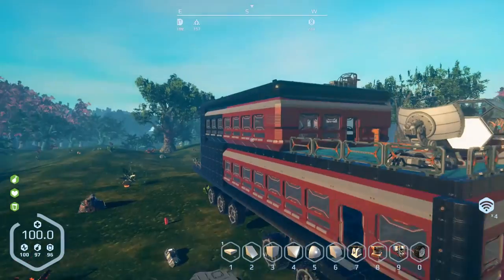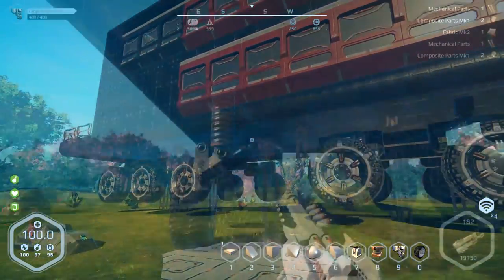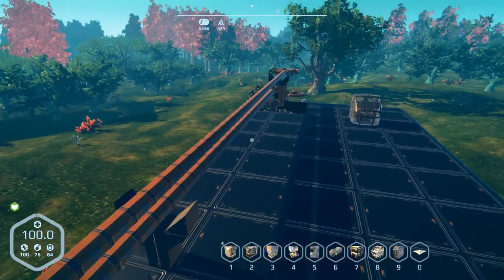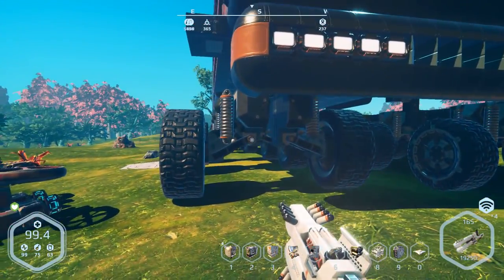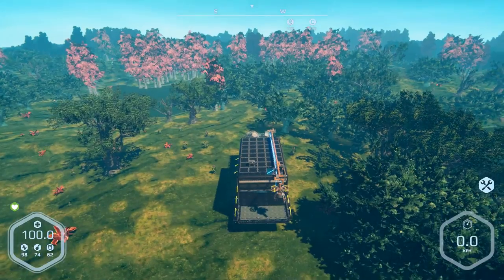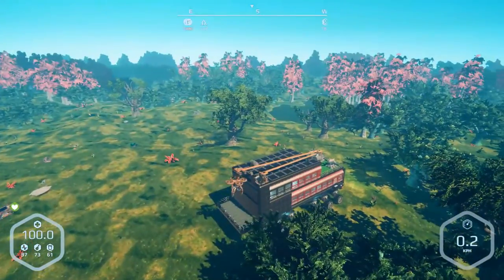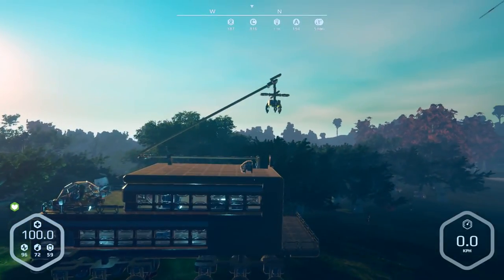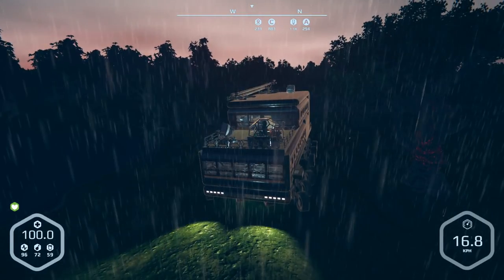The ALL NEW Big Base Bus - Part 2 - Planet Nomads Season 2 - 25